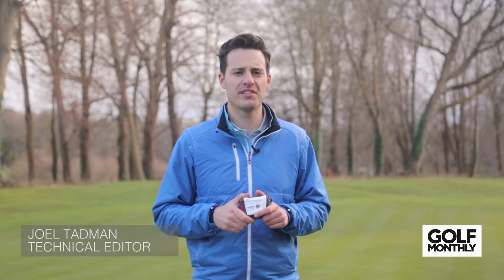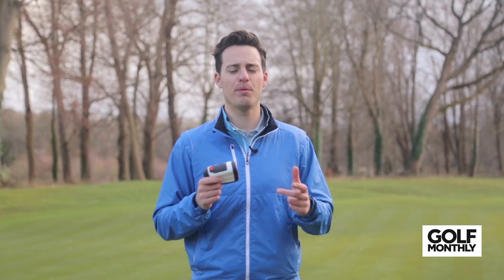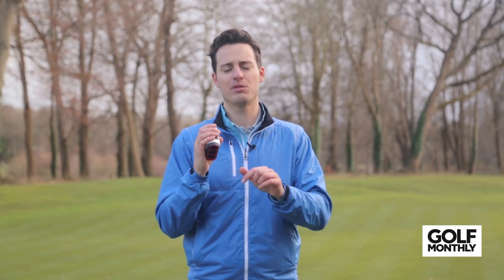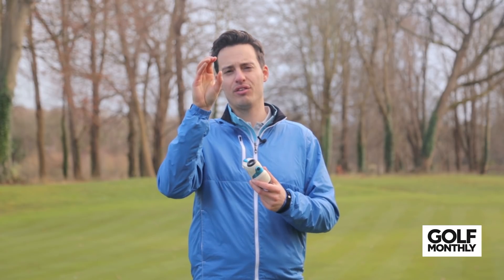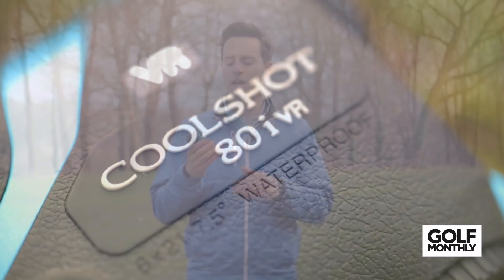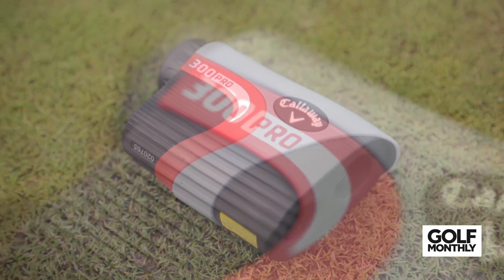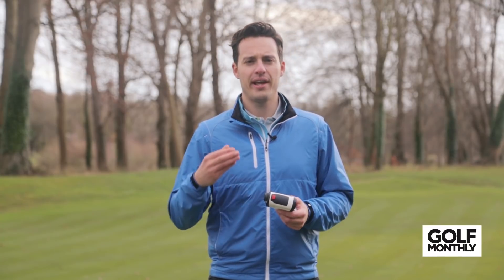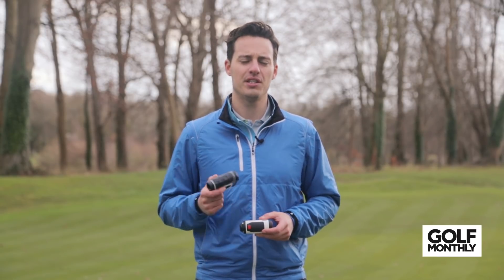Best Laser Rangefinders | Gear Test | Golf Monthly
► Watch Golf Monthly Technical Editor Joel Tadman highlight his favourite laser rangfinders, including the Bushnell Tour V4 Shift, Bushnell Pro X2, Nikon 80 VR, Nikon 80i VR, Golf Buddy LR7 and Callaway 300 Pro